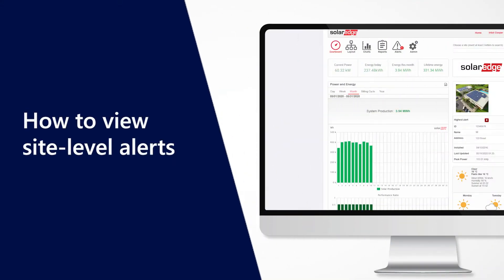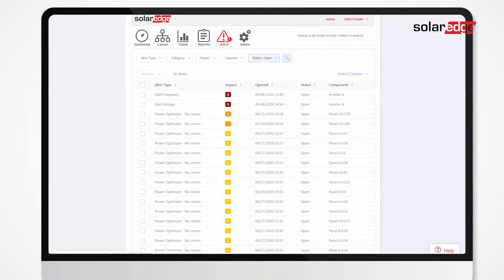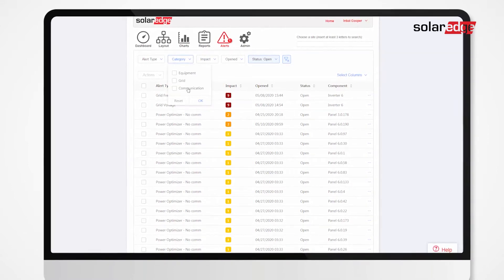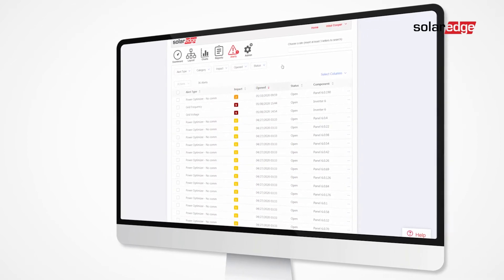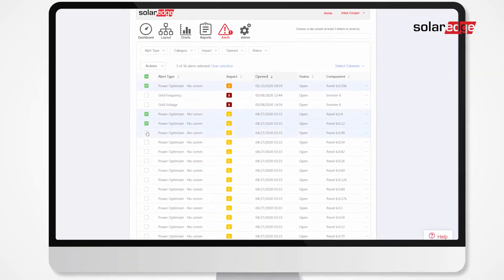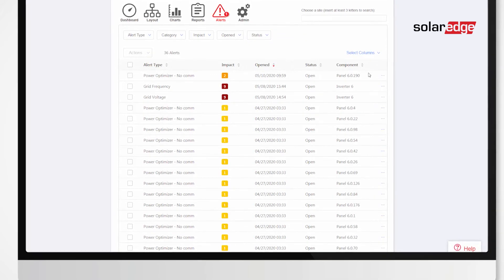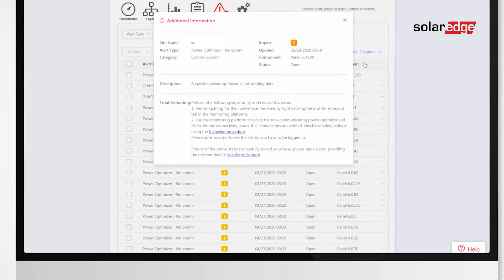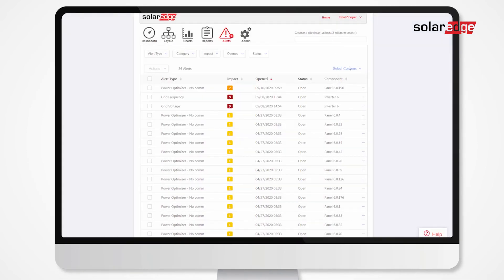How to view site-level alerts| International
How to View and Manage Site-Level Alerts.
In this video, you'll learn how to effectively monitor alerts for your SolarEdge system. We'll cover:

Viewing Site-Level Alerts: By default, only open alerts are displayed, categorized by their impact level.
Filtering and Sorting Alerts: Filter alerts based on your needs and sort them by various criteria, like the open date.
Clearing Filters and Managing Alerts: Easily clear all applied filters or manage individual alerts (mute, unmute, view details).
Monitoring alerts is crucial for maintaining optimal system performance.